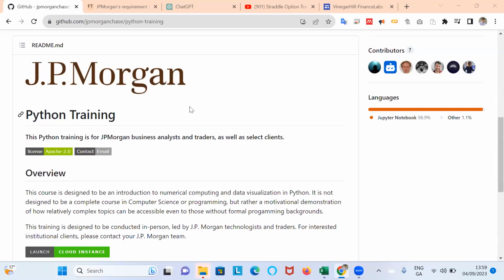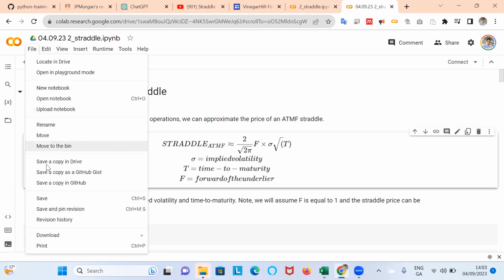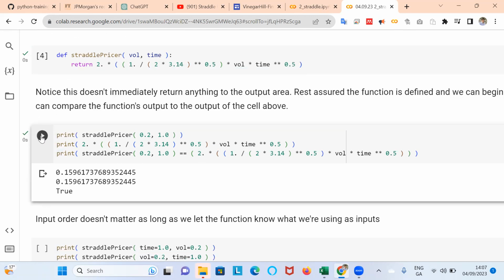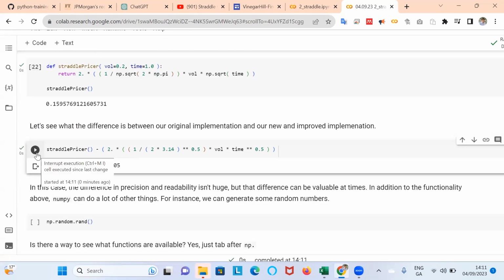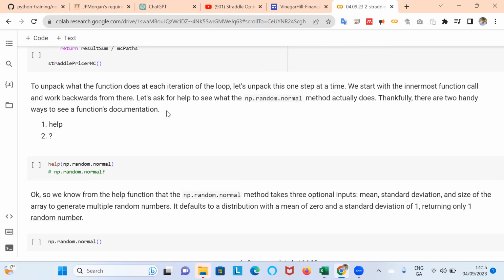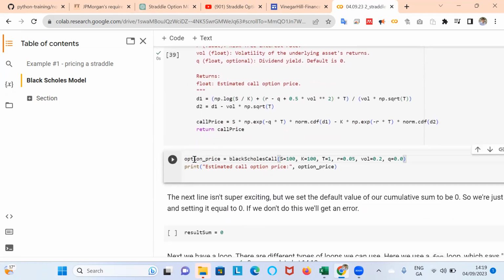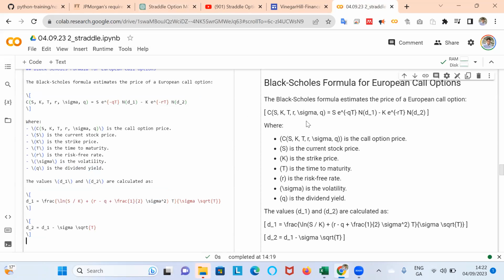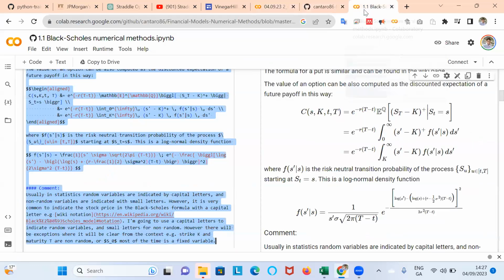The JP Morgan Chase Python Training Course: a Straddle navigated with the chatgpt copilot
Using ChatGPT to Understand Complex Python Code on GitHub

GitHub repositories often contain code that can be complex and challenging to understand, especially for newcomers or those without domain expertise. ChatGPT can be useful in such scenarios as follows:

Code Explanation: You can provide sections of code from GitHub repositories to ChatGPT, and it can help break down the code's functionality, explain specific functions or concepts used, and provide context.

Step-by-Step Analysis: ChatGPT can guide you through the execution flow of the code, explaining how data is processed, variables are manipulated, and functions are called.

Syntax and Language Clarification: If the code uses unfamiliar syntax or programming concepts, ChatGPT can explain what they mean and how they contribute to the overall functionality.

Troubleshooting and Debugging: If you encounter issues with the code, you can share error messages or problematic code snippets with ChatGPT to receive explanations and potential solutions.

Best Practices: ChatGPT can offer insights into coding best practices, style recommendations, and suggest improvements for clarity and efficiency.

Straddle Option and Its Significance:

A straddle is an options trading strategy where both a call option (betting on price increase) and a put option (betting on price decrease) are purchased at the same strike price and expiration date. It's useful for various market participants:

Traders: Straddles are employed when traders anticipate high volatility but are uncertain about the price direction. Profits can be made if the price moves significantly in either direction.

Financial Institutions: Institutions like hedge funds and asset managers use straddles for speculative purposes or to hedge existing positions against unexpected market moves.

Pension Funds and Insurance Companies: These institutions may use straddles to manage risk in their investment portfolios by gaining exposure to potential market movements.

Banks and Trading Firms: They can use straddles to take advantage of short-term price fluctuations or to offset risk in their trading activities.

Generating Python Code for Black-Scholes using ChatGPT:

Generating Python code for the Black-Scholes model using ChatGPT is possible. However, writing complete and accurate code requires careful consideration of mathematical formulas and programming best practices.